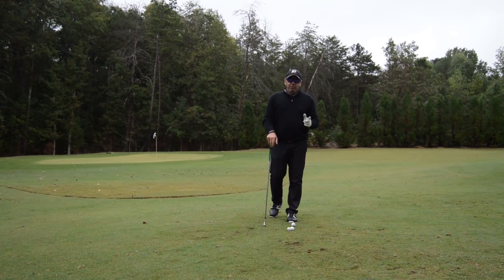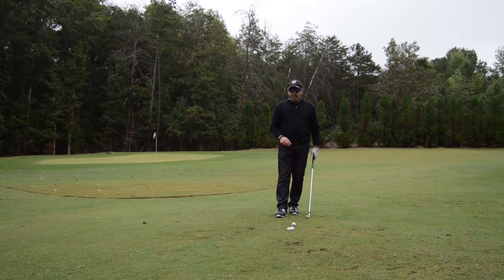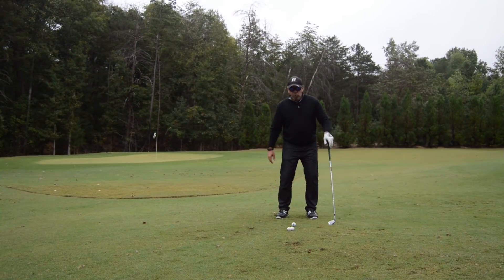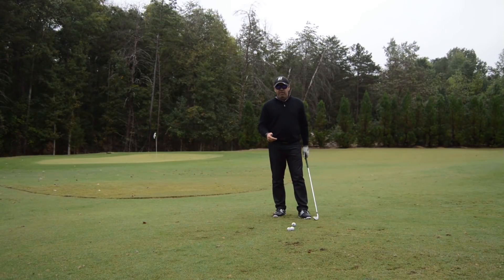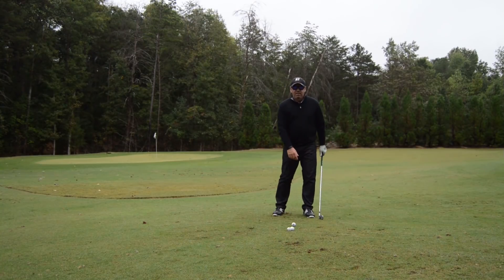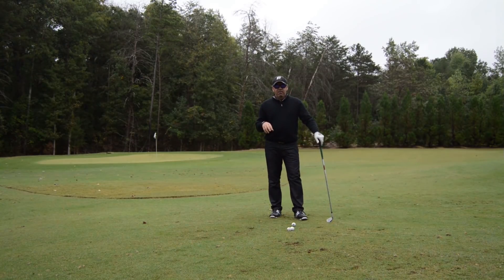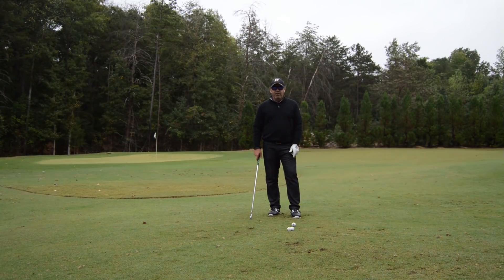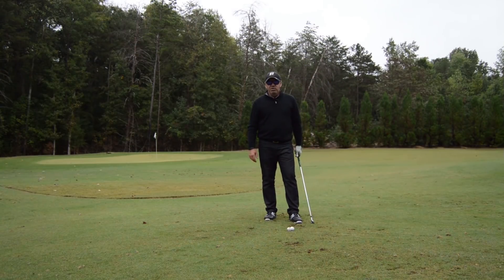Bradley Hughes Golf- The Greg Norman Right Foot Slide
Most pressures in the golf swing cannot be seen. Clothes hide our muscles and the way our body moves against the resistance of the ground is hard to determine. Greg Norman and many others showed us exactly how utilizing the right foot and ankle throughout the swing built a pressure that the pivot could rotate fast from... watch here and learn more at bradleyhughesgolf.com... Where Experience Counts